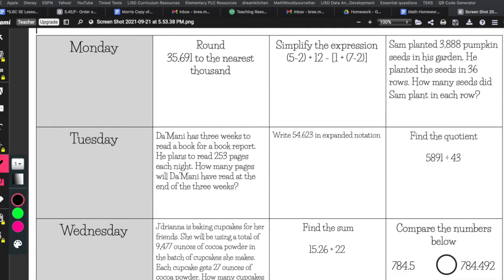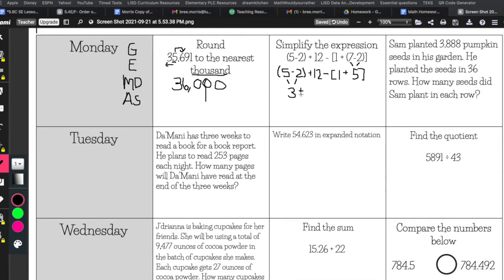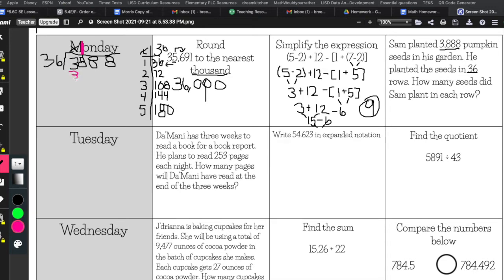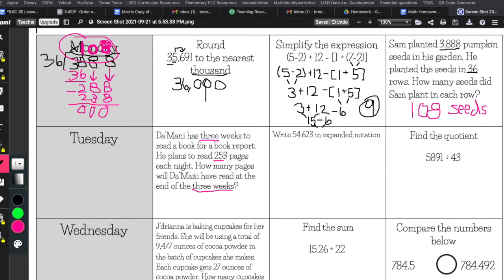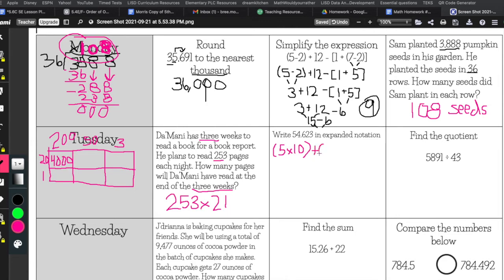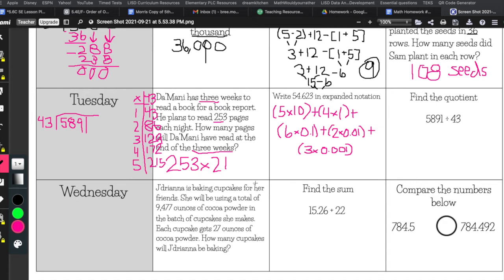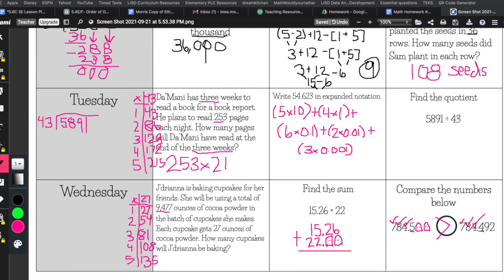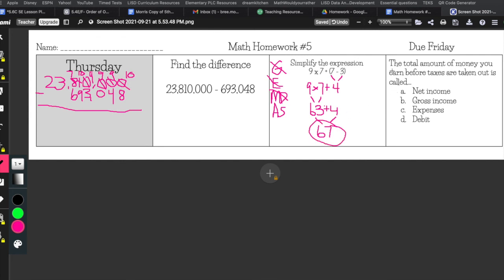Homework Help #5 Take 2